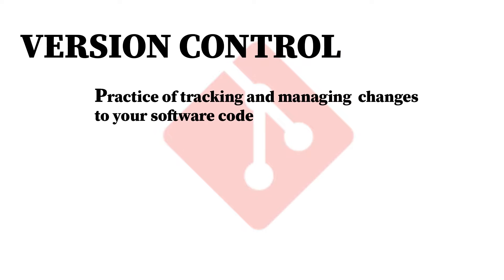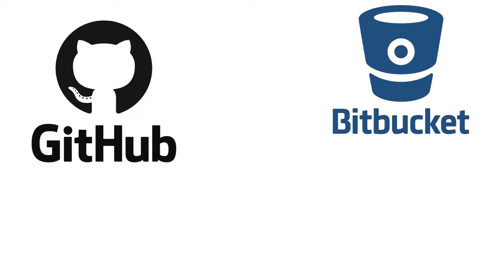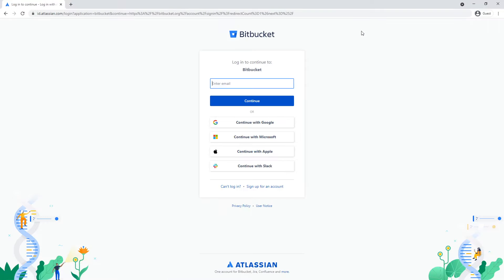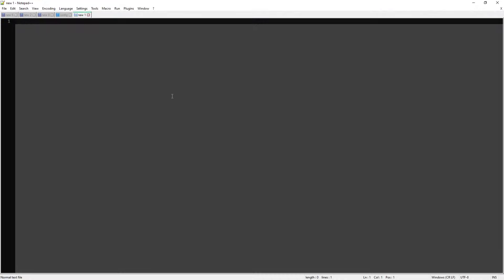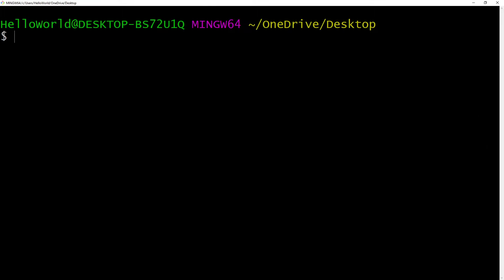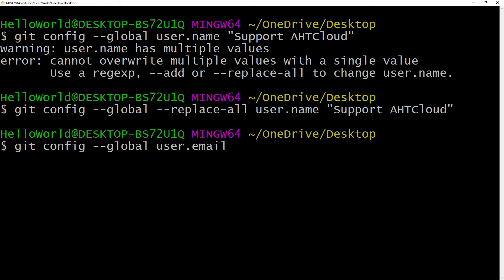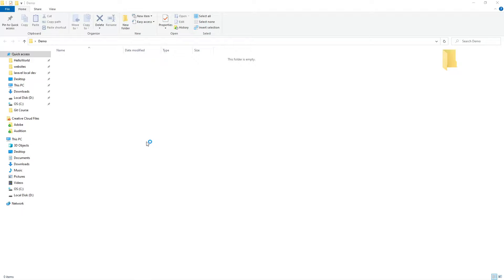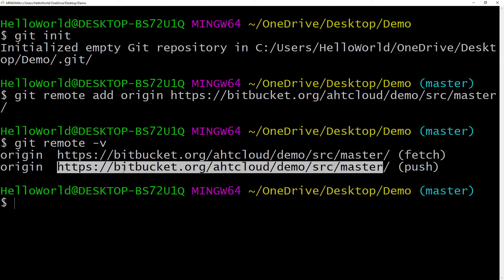Git Tutorial - Git Crash Course using BitBucket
Welcome back,

In this tutorial, we go through how to use Git for complete beginners. We will be using BitBucket since Bitbucket is free for private repositories. It does not matter what remote origin you use, pulling and pushing code is the same.

Git Commands
Set up User name and email - displayed in git history.
git config --global user.name "Emad Zaamout"
Git Change Git Default Editor.
git config --global core.editor emacs
git config --global core.editor nano
git config --global core.editor notepad
git config --global core.editor '"C:/Program Files/Notepad++/notepad++.exe"'
Git Check your Settings.
git config --list
Git Initializing a Repository in an Existing Directory.
git init
Git Close your remote repository locally.
git clone
Git Fetch modifications.
git pull
View Git status and your local changes.
git status
Git Add all files & commit.
git add .
git commit -m "My Commit Message"
Git Local branch - track a remote branch
git branch --set-upstream-to master origin/master
Git Show local + remote branches
git branch -a show remote branches only
git branch -r delete remote branch
Git Delete Remote Branch
git push -d remote_name branch_name
Git Delete Local Branch
git branch -d branch_name

Chapters
0:00 Introduction
0:07 Definitions
0:28 What is Git
1:01 Git Remotes
2:25 BitBucket Signup
2:50 Creating Remote Repository
4:28 Installing Git
5:48 First time git set up
8:27 Initializing Repository in a Directory
9:23 Adding Remote Origin
10:21 Branches Introduction
13:12 Tracking Remote Branches
16:55 Creating & Pushing Branches
19:56 Fetching Changes
21:28 Deleting Branches
23:40 Merging + Conflicts
28:52 Git Revert
31:15 Git Stash
33:56 Git Ignore